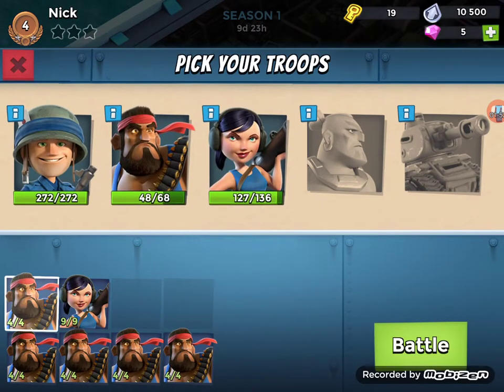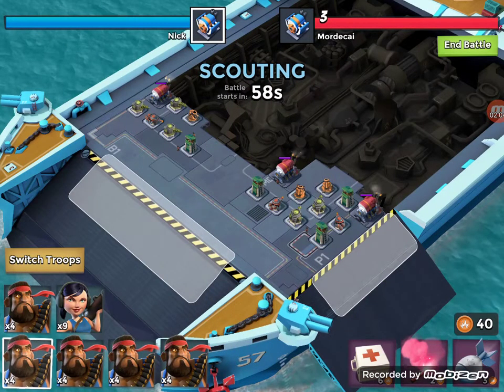Boom Beach battle boat opinion introduction and tutorial😎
All the best tips and things to note in the new Boom Beach up date